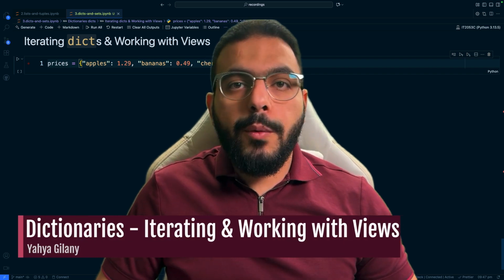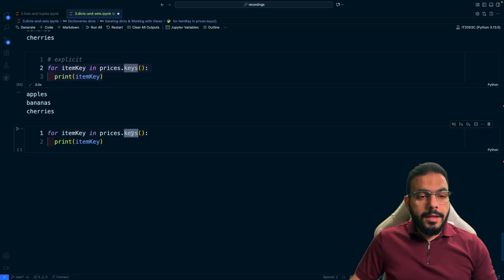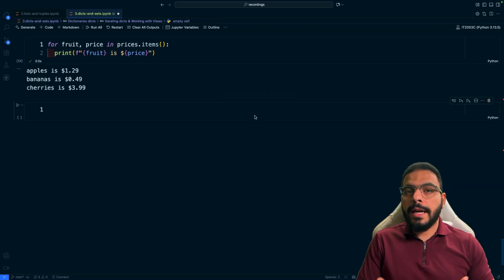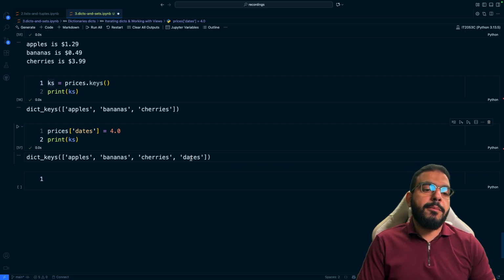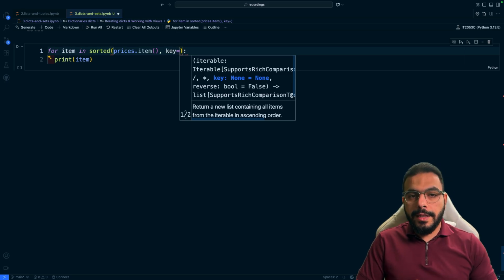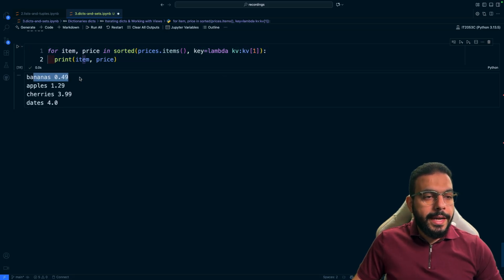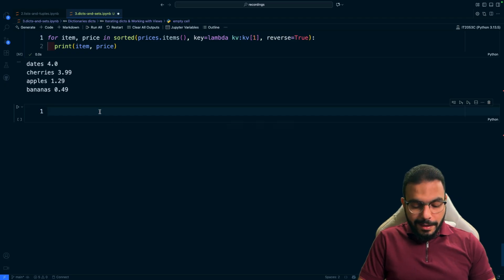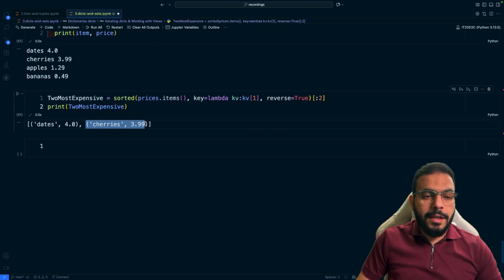Python Dicts - Iterating and Working with Views